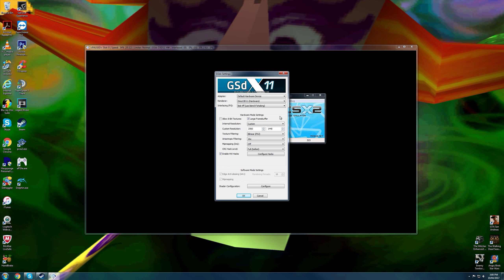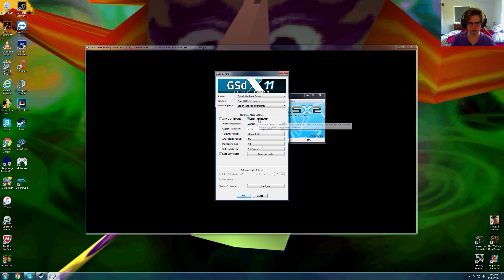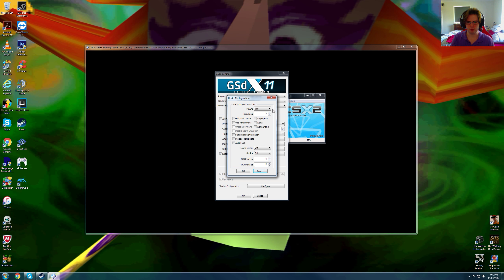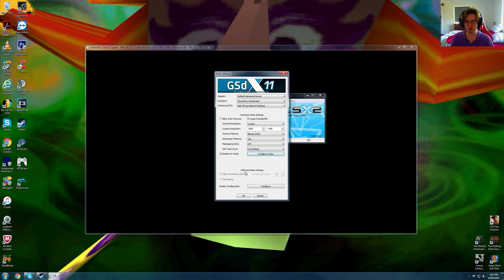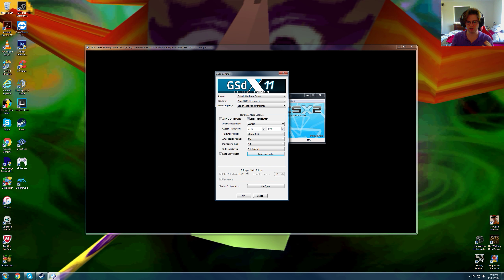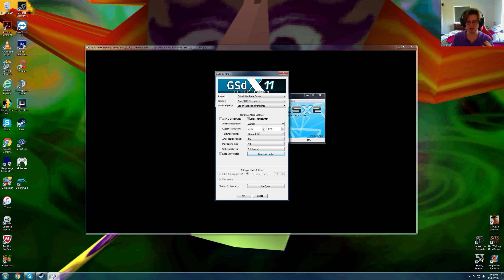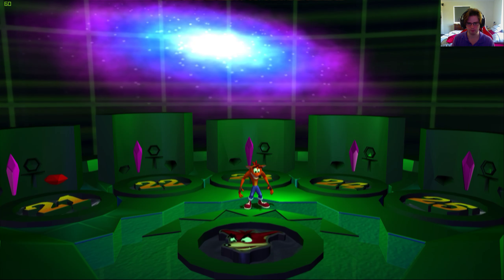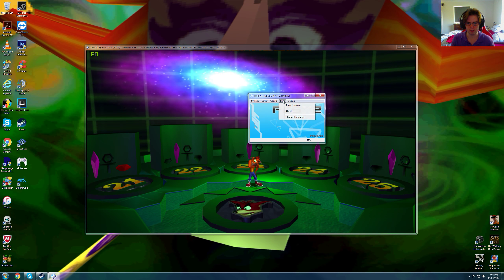Crash Bandicoot TWOC PCSX2 Native 1440p vs Native PS2 Resolution Comparisons + Frame Rate Test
Crash Bandicoot The Wrath Of Cortex runs perfectly for most levels but has multiple graphical issues which isn't good at all. there are 2 levels that have a huge on screen artefacts that can't be removed with any setting on hardware mode, Best thing to do is switch to software mode for those two levels and you should be in the clear to change over once you're done. You do need to enable skipdraw for some levels to fix some scanline issues, Nothing to do with interlacing at all, Just in game emulation is incorrect for mostly underwater levels.

Graphics Card: MSI GTX 980 4GB
CPU: Intel CPU i7 980x @ 3.33GHz
Power Supply: Corsair AX 760i (Platinum Power)
Motherboard: Asus Maximus III 1366
Fan: Noctua NH-U14s
Ram: G.Skill RipJaw 3x 4GB DDR3 @ 1600MHz
Case: NZXT Phantom 820
Optical Driver: Pioneer BDR 209DBK 16x Writer Black
OS: Windows 7 Ultimate
SSD: Samsung 840 pro 256GB
HDD: 2x 2TB Western Digital Caviar Black

Mouse: Logitech G700
Keyboard: Logitech K800
Monitor: 2x Dell U2515H 2560x1440p
Gamepad: Logitech wireless gamepad F710
Speakers: Logitech Speaker System Z623
Headset/Microphone Logitech G933 Artemsis Spectrum
Camera: Logitech C920
Capture Software: Nvidia Geforce Shadow Play